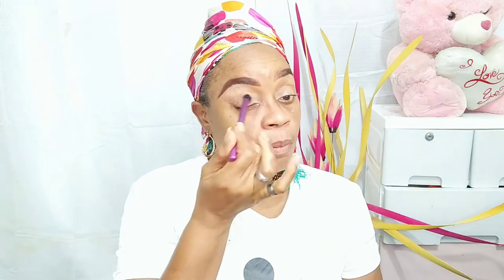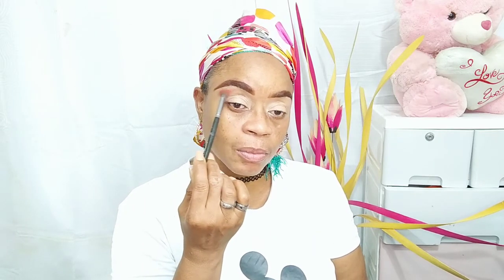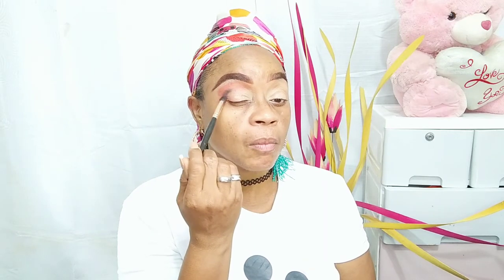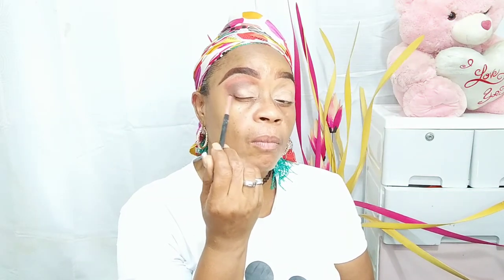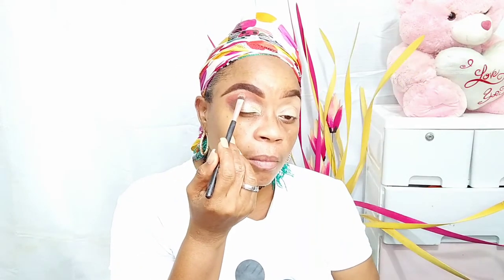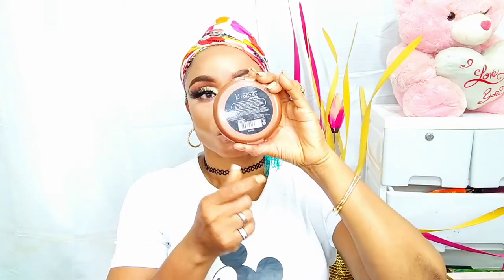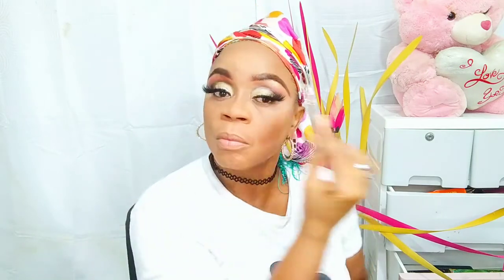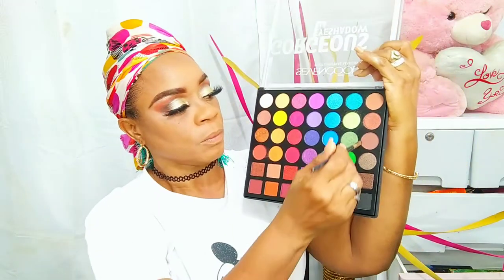How to get a summer Glam everday look | its clstice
How to get a summer glam ever day look

Guys guys welcome back to my you tube channel, todays  looks is a summer glam look  very quick and easy hope you guys like it , please don't forget to like share comment and subscribe.
Product use:
Eyebrow: anco eye pencil..
Concealer:L.A girl porclaine.
Fondatipn:L.A girl Rich coco & tan.
Mascara: maybelline  new  york
Contour: Kleanclour shimmer  bronzer .
Setting powder: black radiance loose  powder
Palette:Sevencolor
Press powder:Maybelline 334
Setting spray:kleancolor
Brushes Ashley lee f20 ,Real technique
Beauty blender : Real technique

Music taken from YouTube library
Let keep in touch :

Thsnk so much for watching